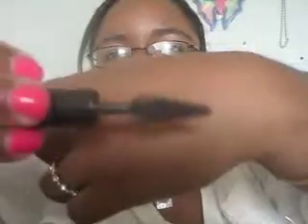May 2014 Empties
XX, Britt